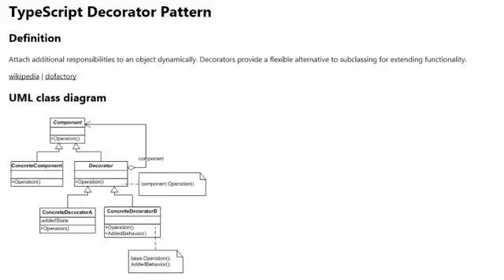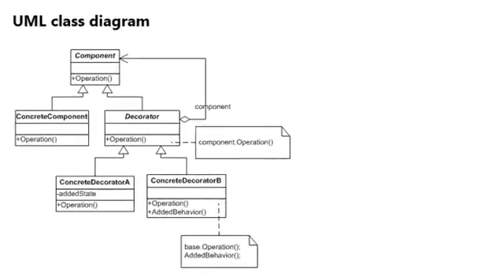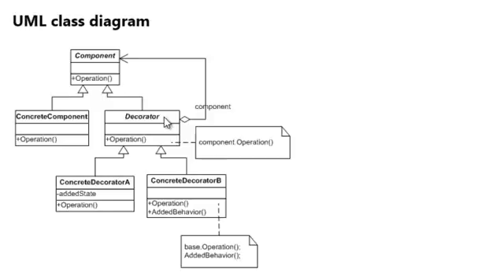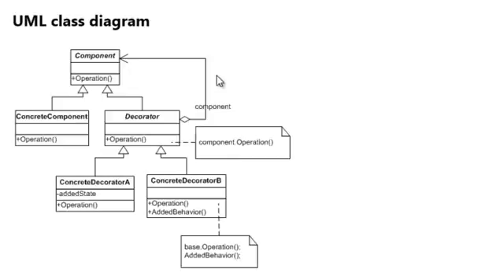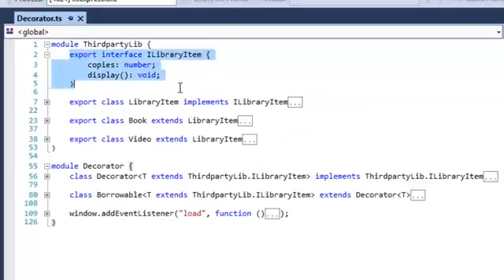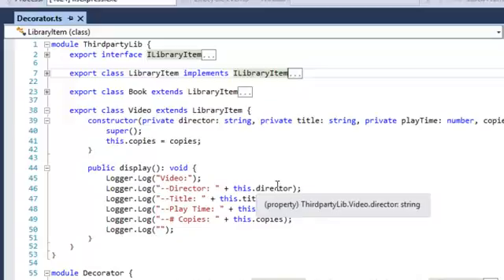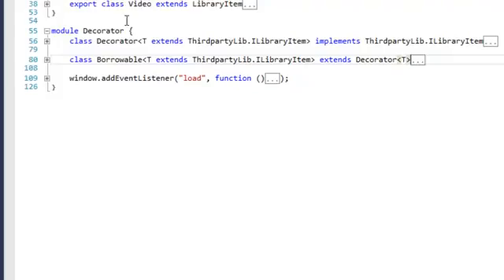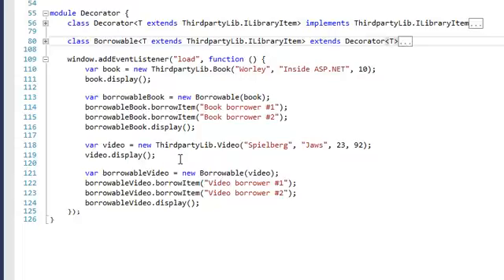Decorator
This video explains the Gang of Four Decorator pattern and demonstrates how to implement this pattern using TypeScript.